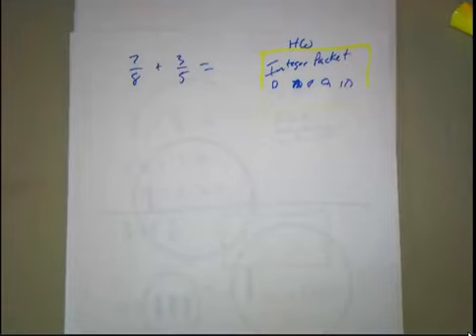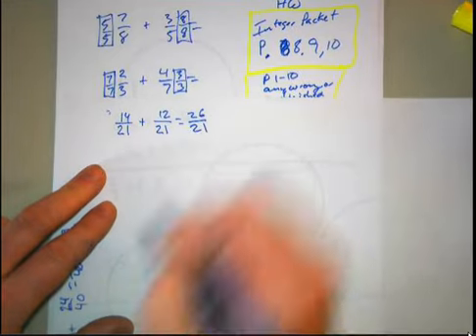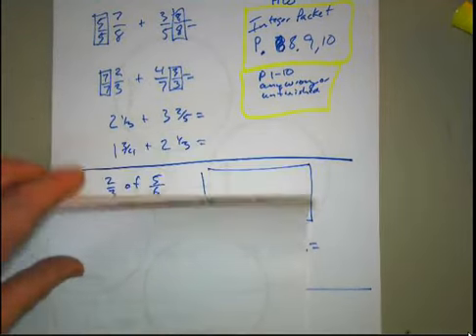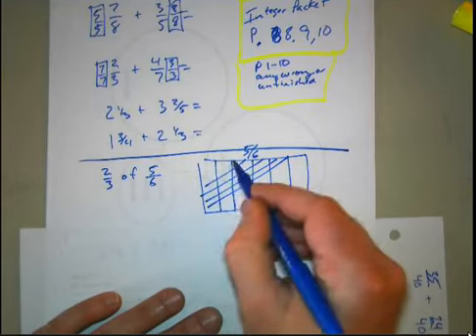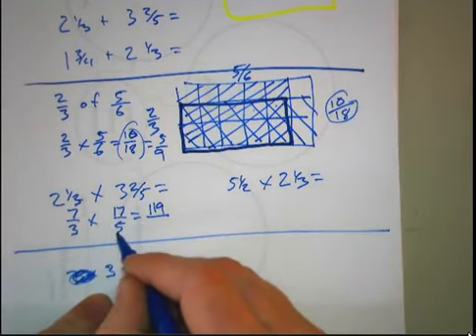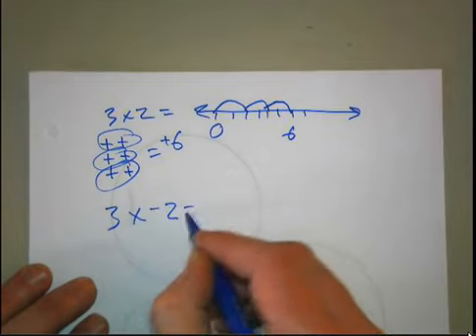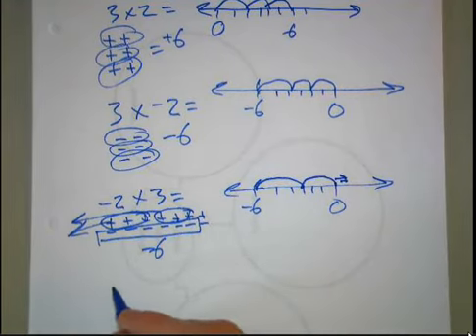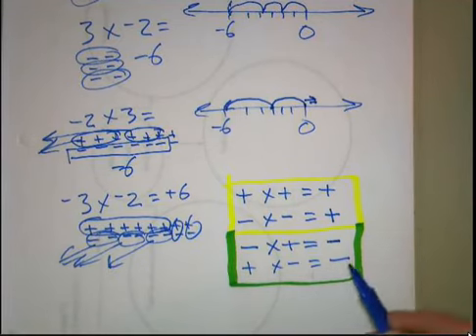review concepts multiply integers fractions mixed numbers